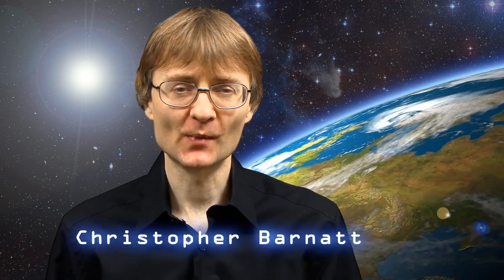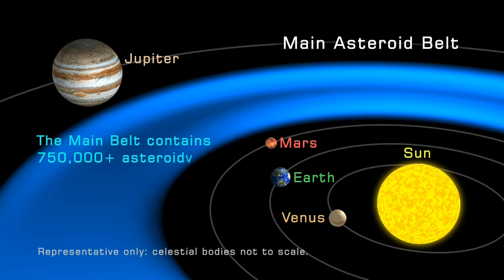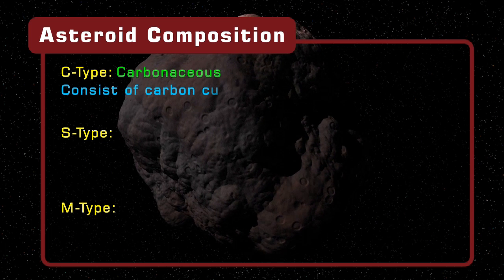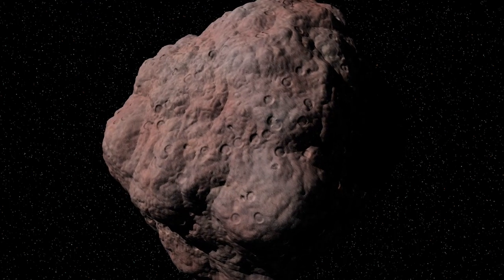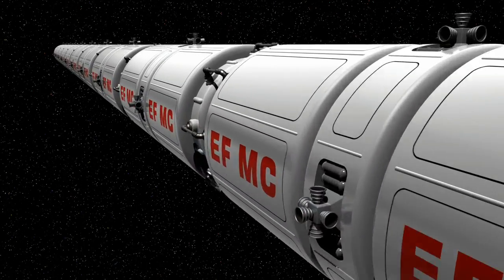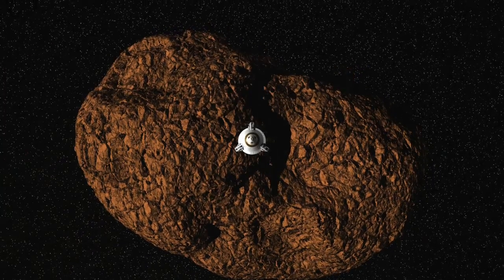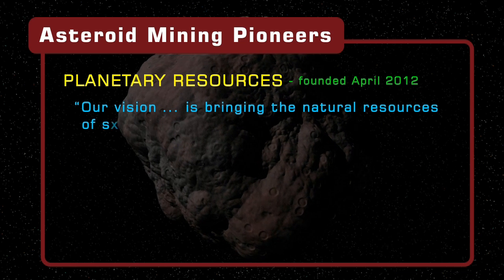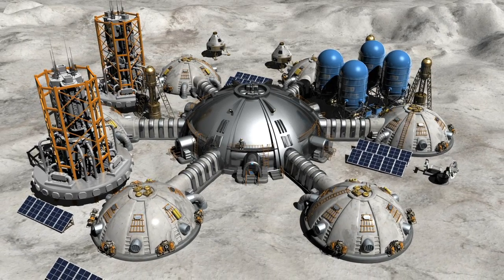Asteroid Mining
In the face of resource scarcity here on Earth, in the future we may obtain raw materials from the asteroids.

This is the second film in my "Resources from Space" series. You can watch the other webepisodes here:

You can read more about resources from space, and access images from the videos,